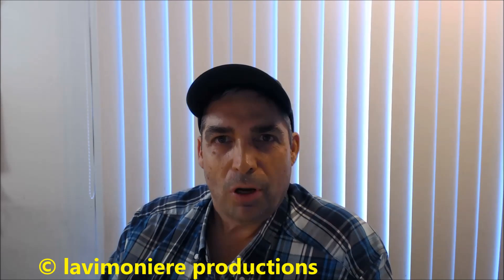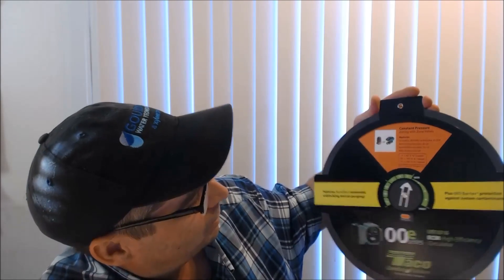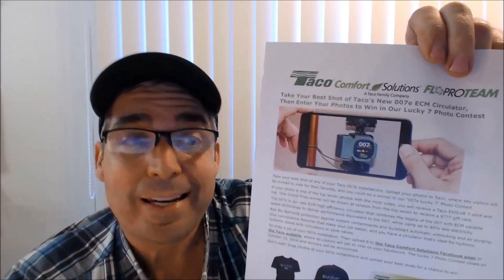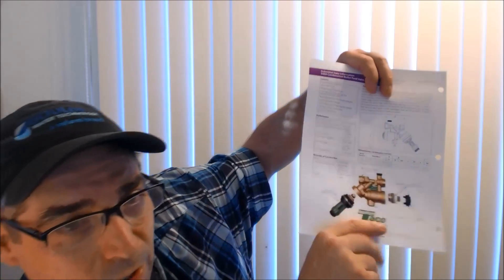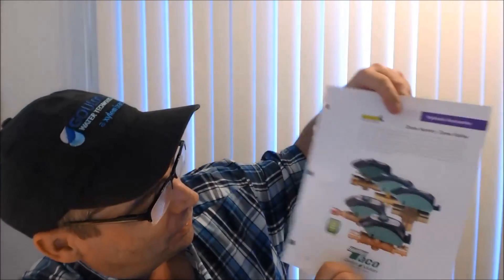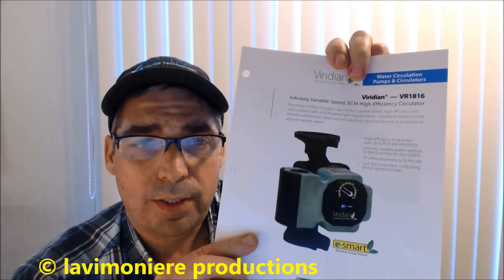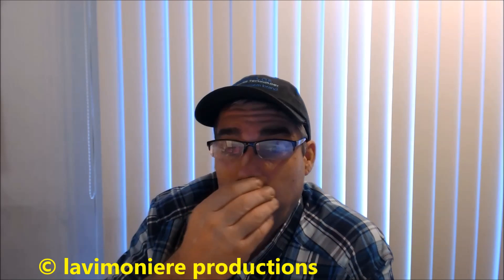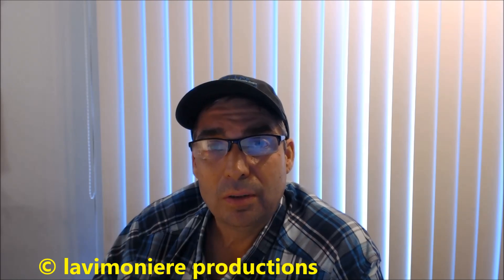New Taco ECM High Efficiency Circulators my thoughts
was invited to a taco seminar were they talked about the new changes to the taco line of products for hydronic heating i talk about some of the problems i see might arise,also the benefits ,as seen through a service tech working out in the field

  LAVIMONIERE PRODUCTIONS,LLC